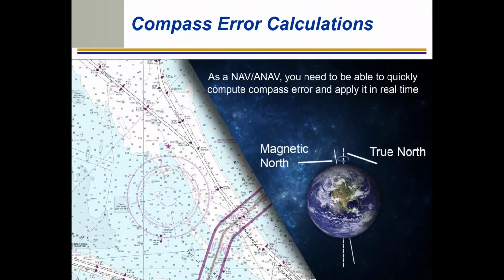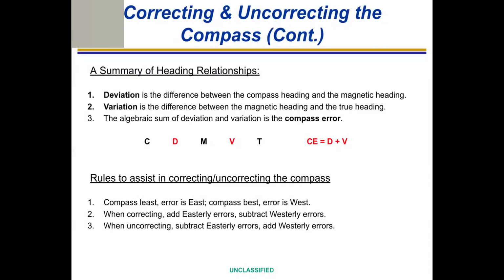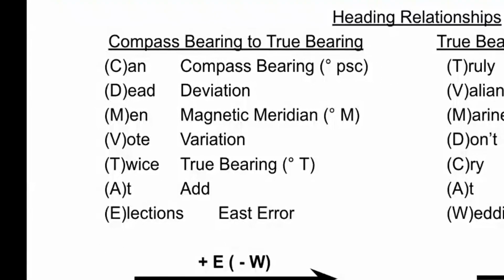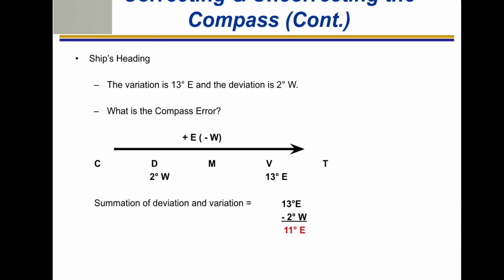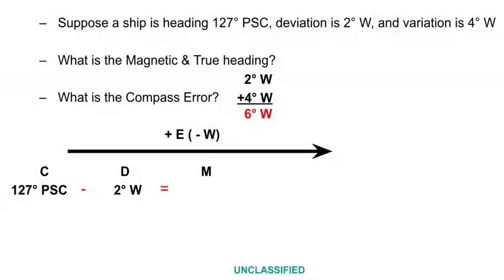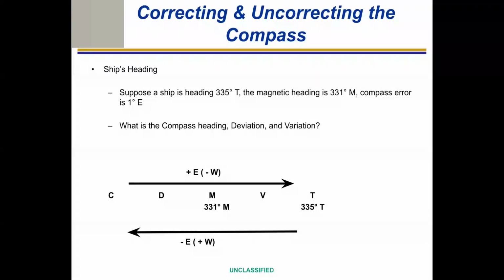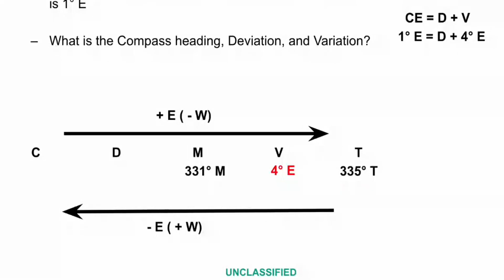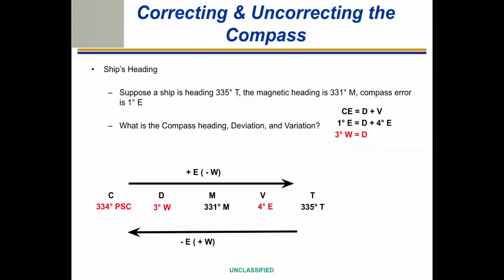2.8.5 Compass Error Calculations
LT Annie Kearney walks us through how to use our "Compass Card" which shows us how to correct or uncorrect a Compass, both magnetic and gyro. We'll start by going from a PSC heading to a True heading and vice versa, and will then explain how to apply gyro error to a PGC heading to get True heading.